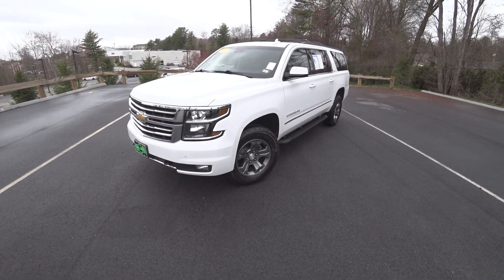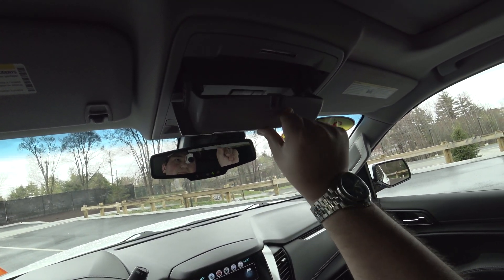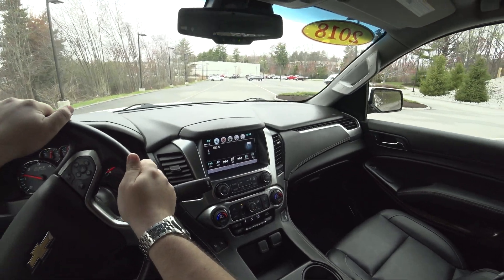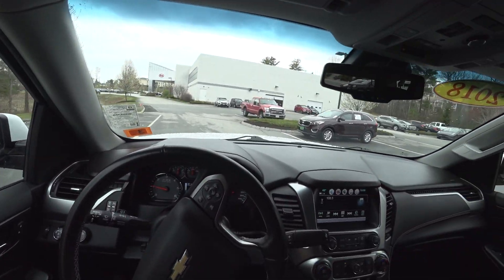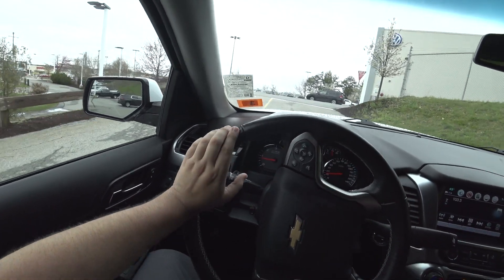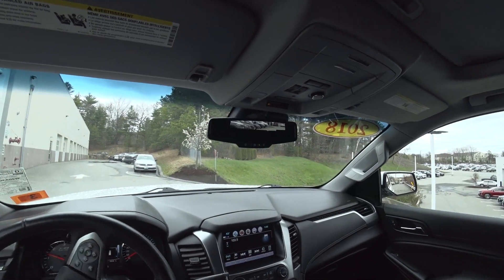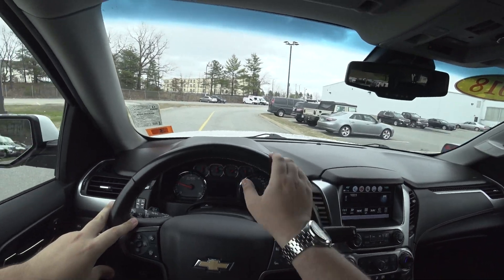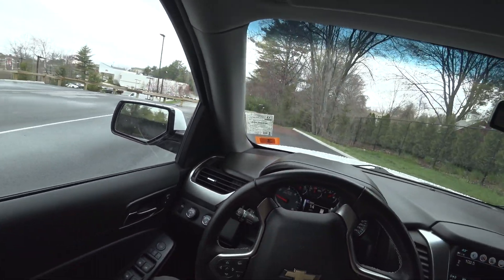2018 Chevrolet Suburban LT Z71 P.O.V Review